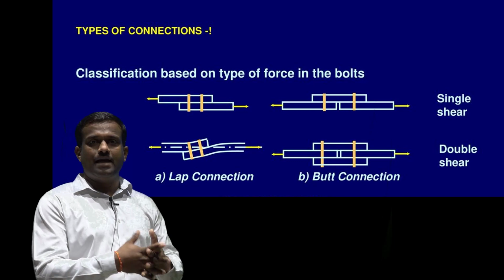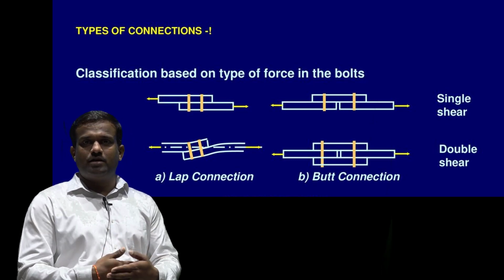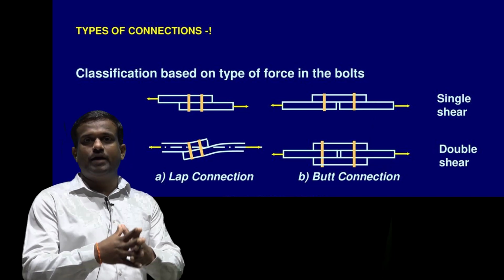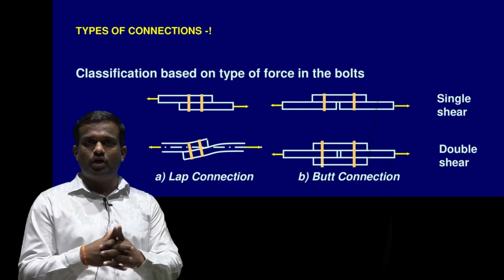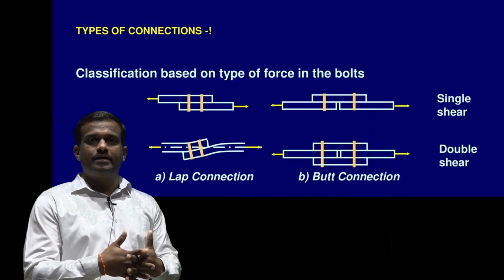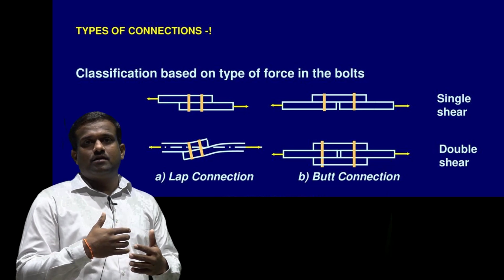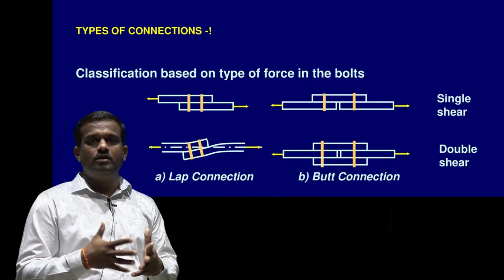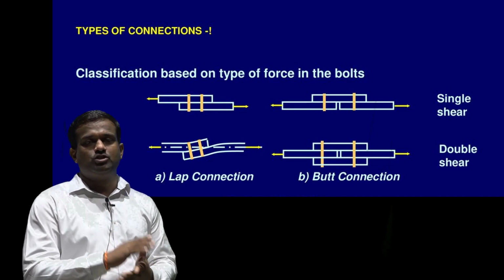Connection and Their Types in Steel Structure